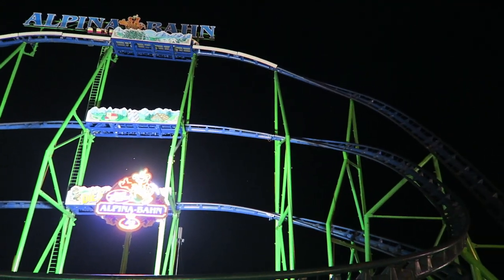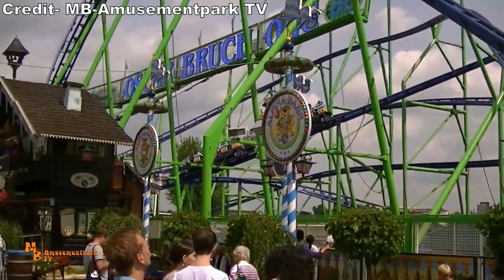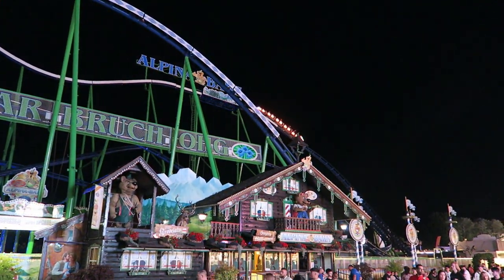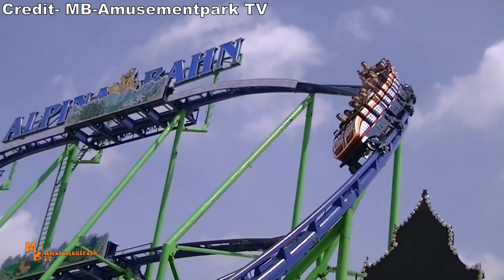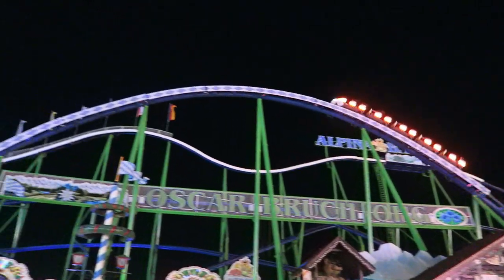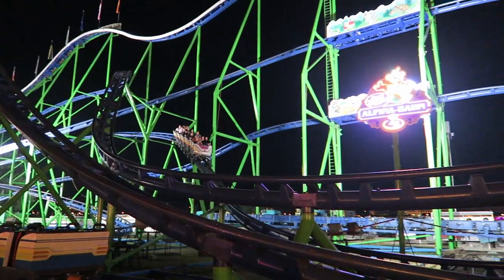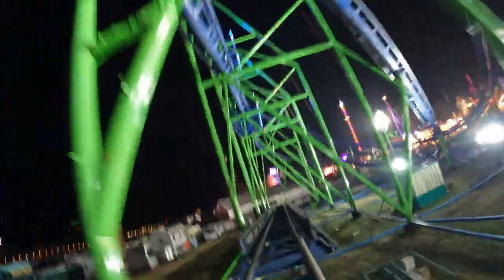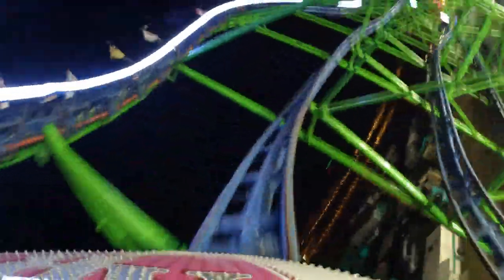Alpina Bahn Review, Traveling Schwarzkopf Coaster | Positive and Lateral Machine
Alpina Bahn opened in the 1980s as the biggest traveling roller coaster.  This Schwarzkopf creation features a compact layout with swooping drops and forceful turns.  Find out how it stacks up to other traveling coasters in this review!

Video Credits

Background Music